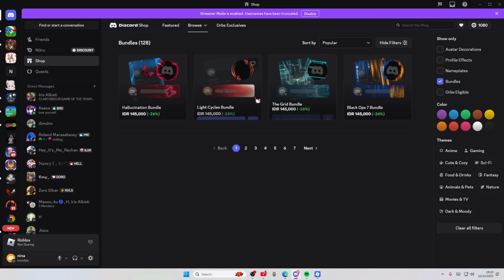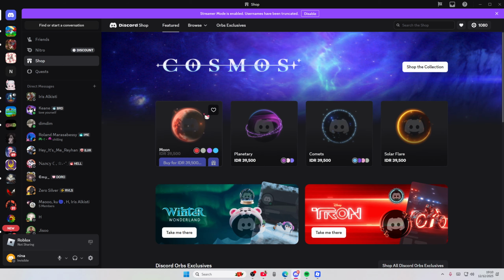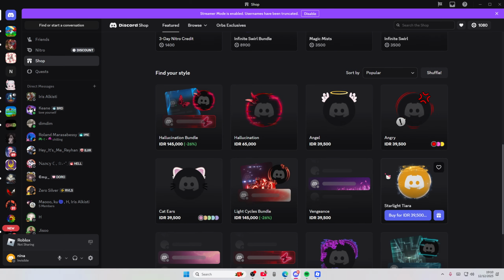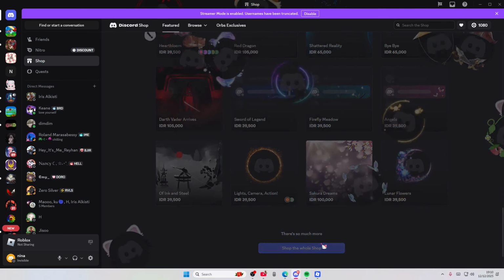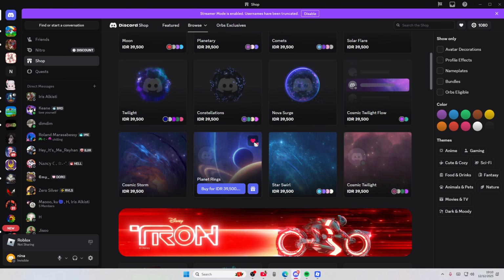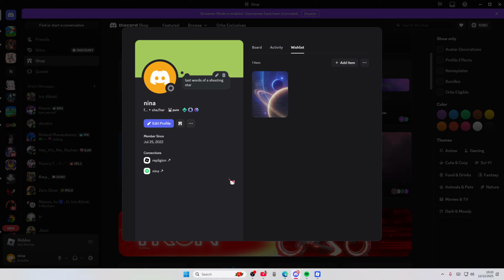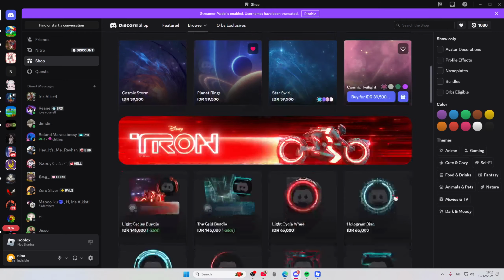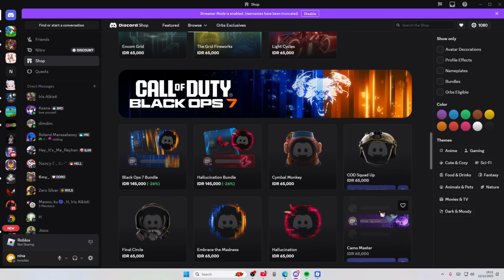Secret Wishlist Trick Revealed – How to Display Your Discord Wishlist on Your Profile (Tutorial)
Most Discord users don’t realize you can SHOW your wishlist publicly — here’s how to do it fast and easily!

💙 How to add items to your wishlist
🛍️ Where the wishlist appears on your profile
🎁 How friends can gift items to you
🔎 How to browse and sort shop items
✨ Tips for managing your wishlist